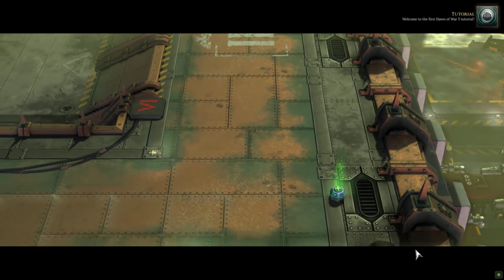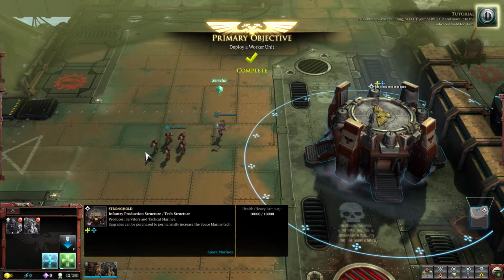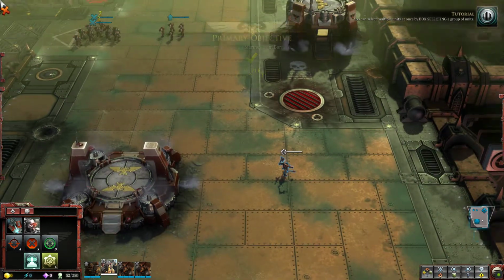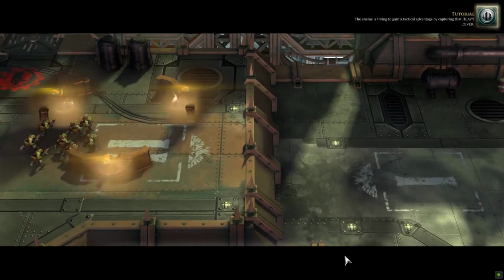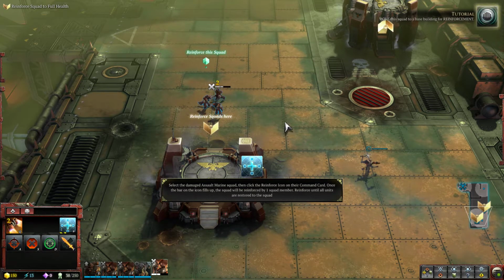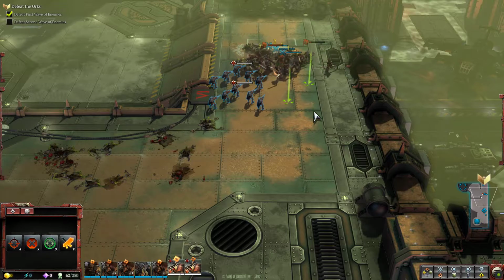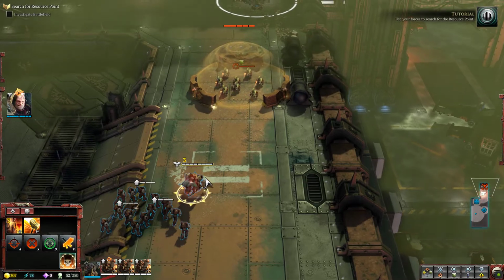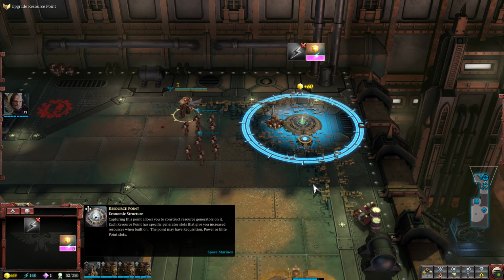Warhammer 40 000: Dawn of war 3 (Første 20 min) (PC)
Første 20 min av: Warhammer 40 000: Dawn of war 3

Her kom 3ern i spillet. Kom litt på riktig vei etter 2ern men ikke helt der.

Karakter: 7,0/10

Spilt på: PC